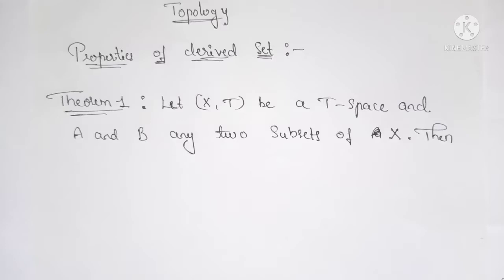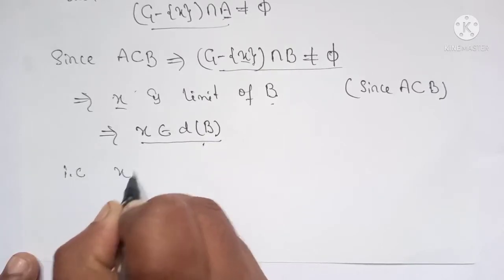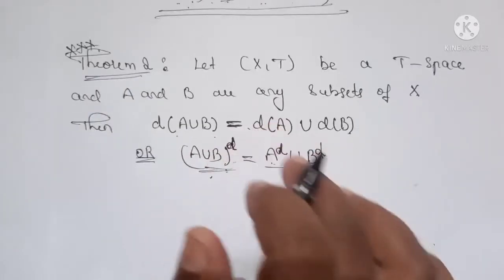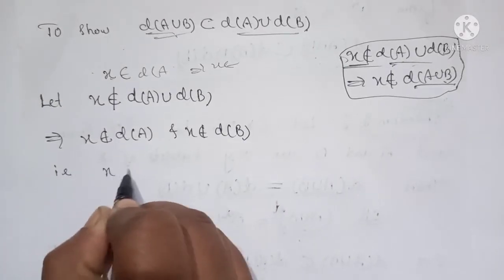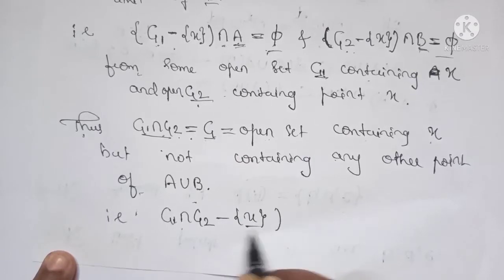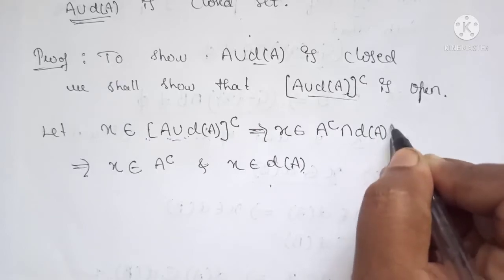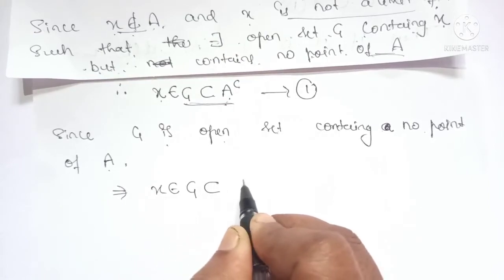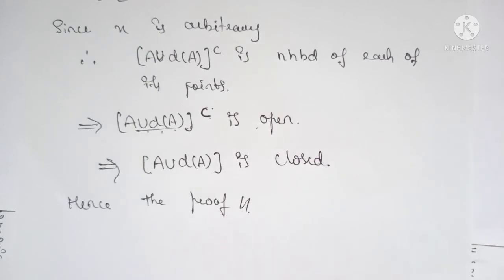Properties of derived sets(part 1)||Important theorems with proof||Topology||Lecture 11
Properties of derived sets(part)||Important theorems with proof||Topology||Lecture 11

properties of derived set (part 2) video link